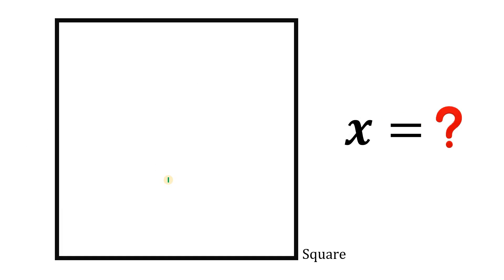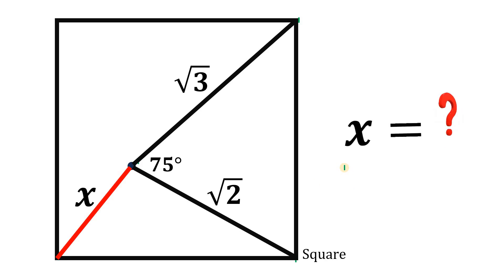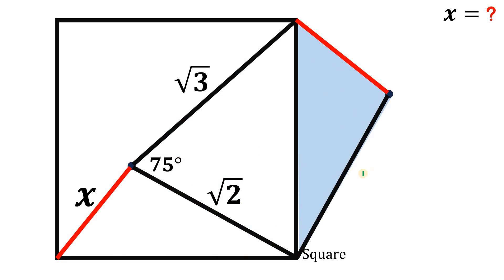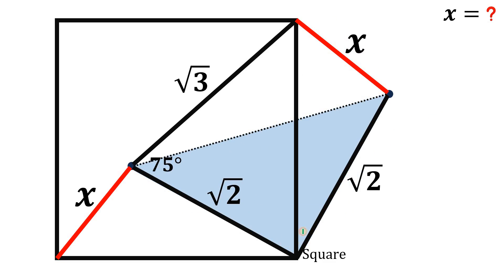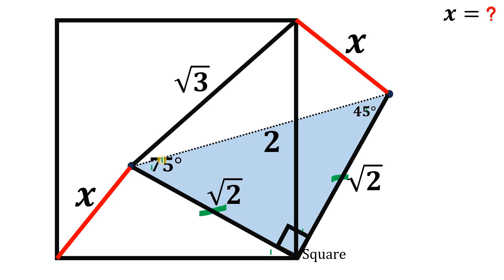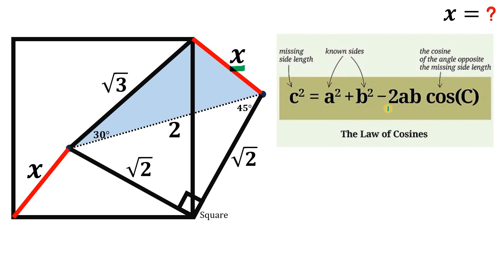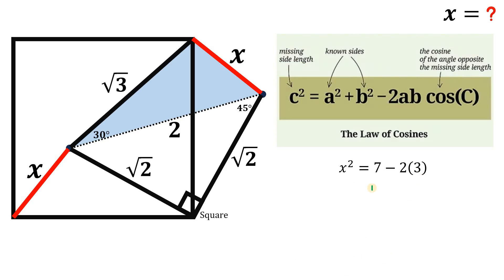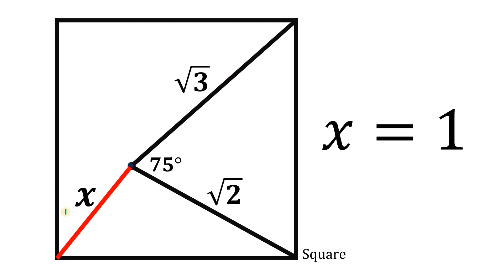Determine the length of segment x. (A fun geometry challenge)